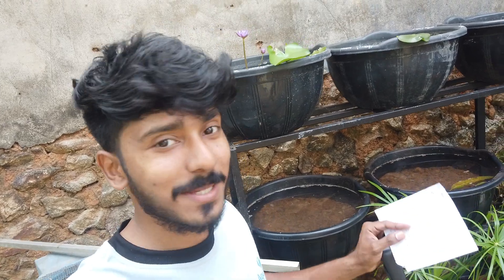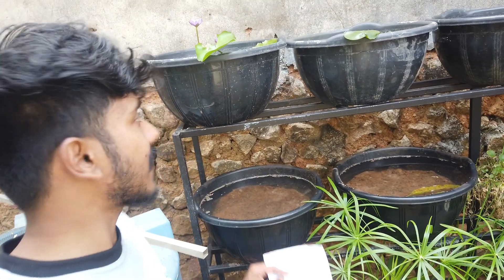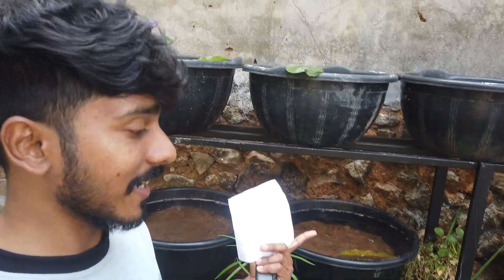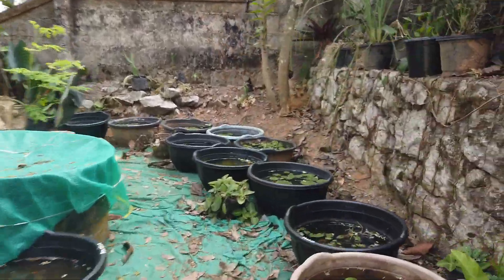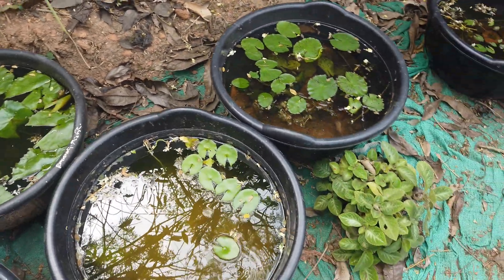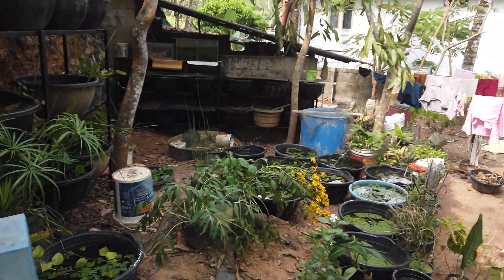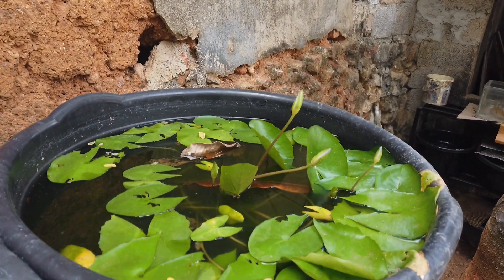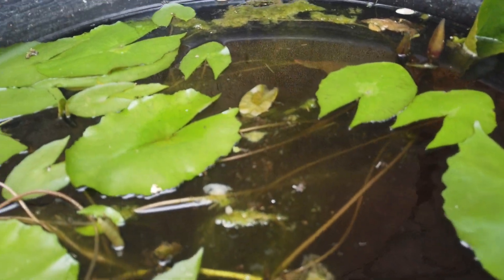സൂര്യപ്രകാശം ആമ്പൽ ചെടികൾക്ക് വളരെ അത്യാവശ്യമാണ് | ആമ്പൽ വിൽക്കാൻ ഉണ്ട് 9809806874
waterlily plants
waterlily care Malayalam
lotus care
lotus care Malayalam

Water lilies 👉👉
Water plants 👉👉
Indoor plants 👉👉
Flowering plants 👉👉👉
Medical Plants 👉👉👉